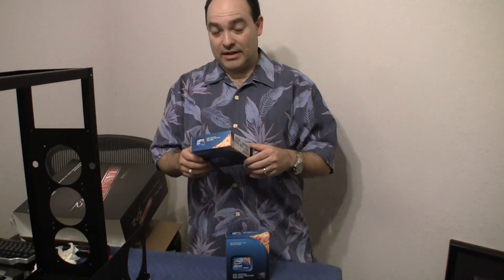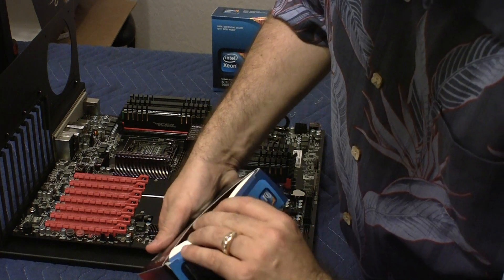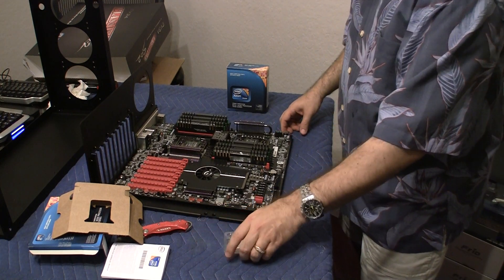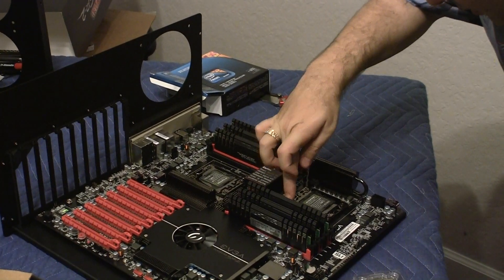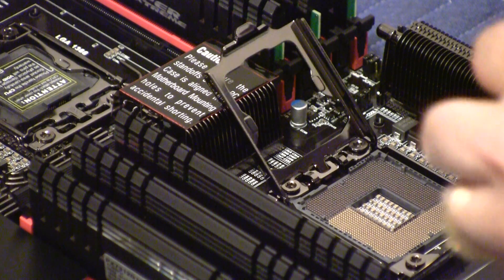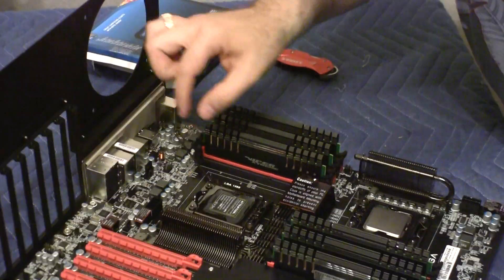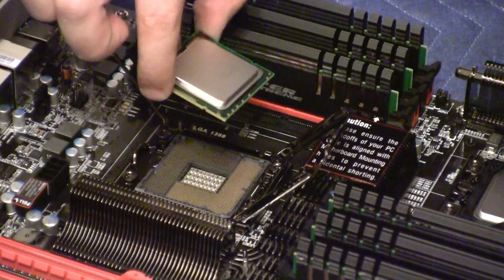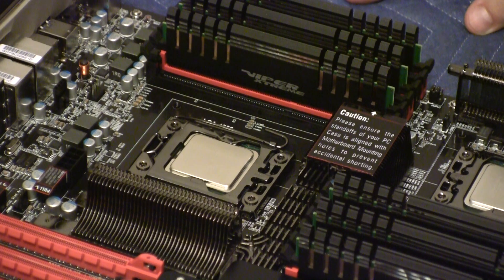Part 6: Unboxing two Intel Xeon 5690 CPUs and installing into the EVGA Classified SR-2 Motherboard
This video shows me unboxing two Intel Xeon 5690 CPUs, and installing both of them into the EVGA Classified SR-2 Motherboard.